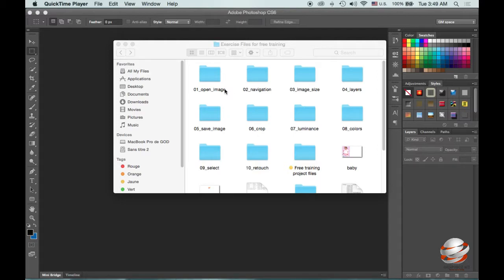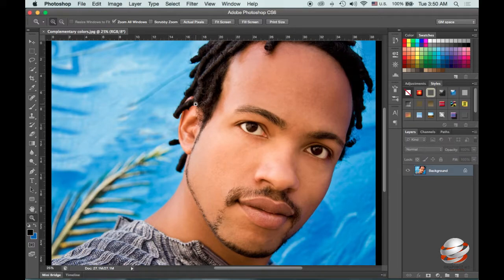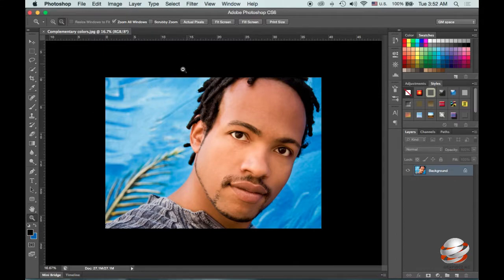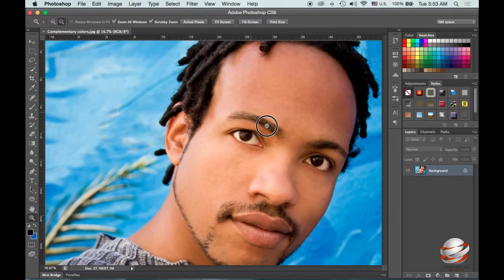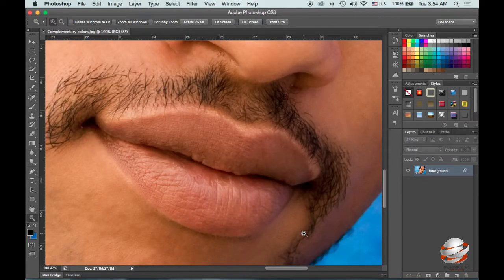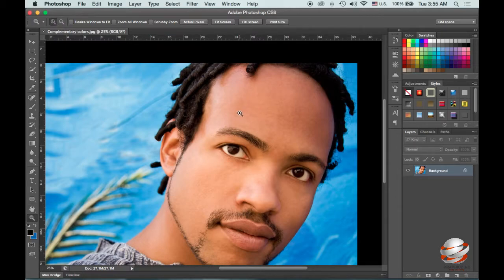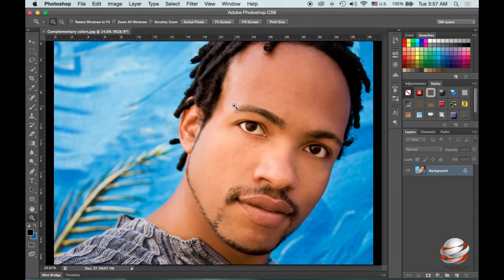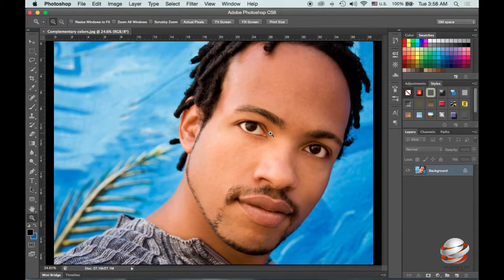GRAPHIC DESIGN MASTERCLASS | LESSON 5: Navigation Part 1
In this lesson, you will learn how to navigate your way through the Photoshop CS6 workspace using the available tools for navigation. This is part 1 of the full lesson. part 2 shall come soon.